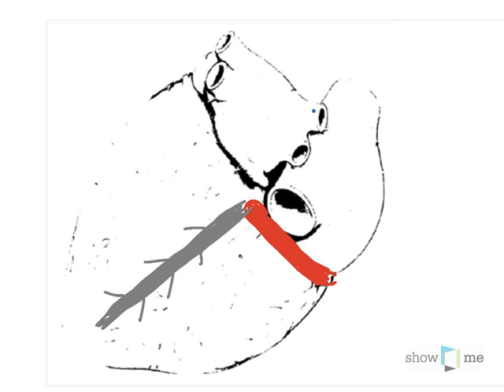How to Biology & Anatomy: Coranary arteries